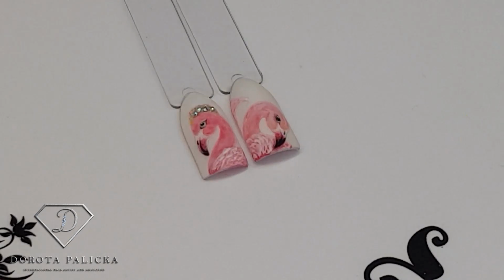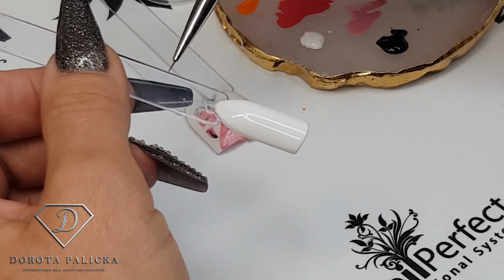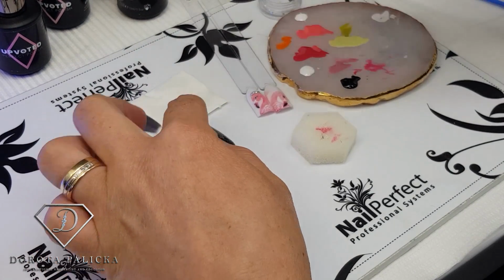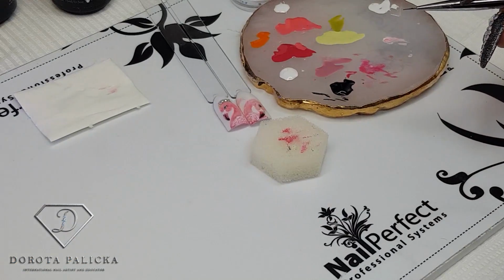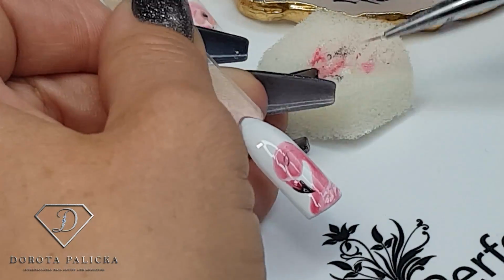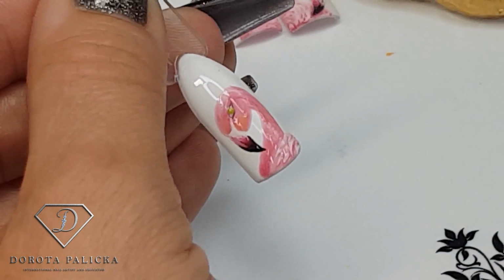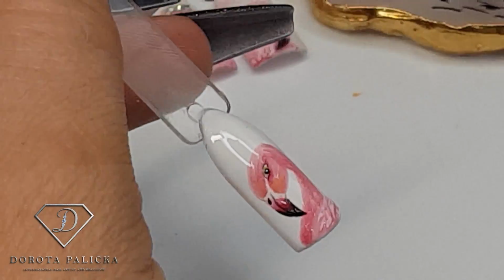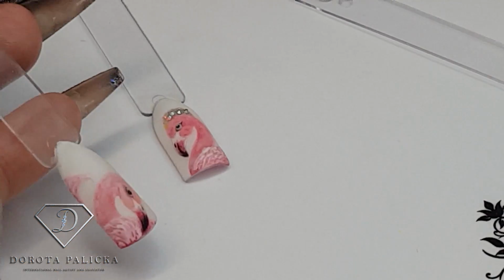Flamingo nail art tutorial, best summer nails compilation. How to paint flamingos nails. Pink nails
Summer nail art tutorial. Special flamingo nail art design tutorial for you. Gel polish flamingo nails.

 It is a #19 episode of quick and easy Perfect Monday series, as I'm here every Monday afternoon with you. 🤗 Hope you enjoyed this tutorial.